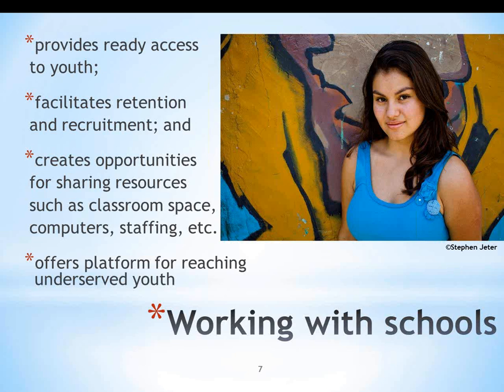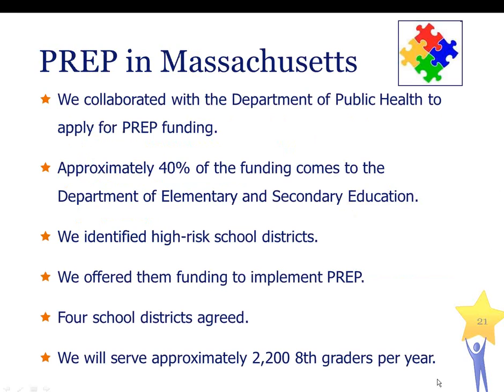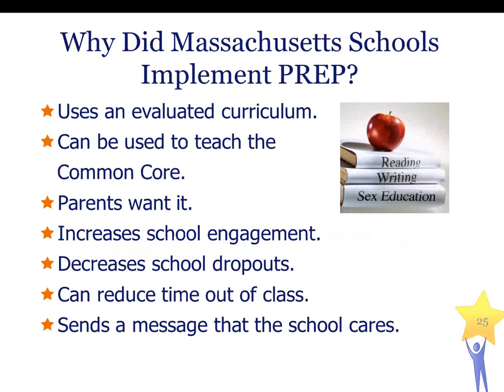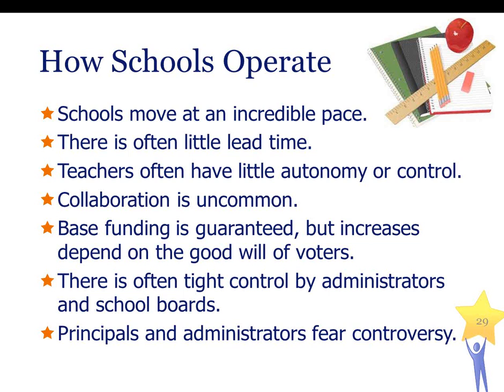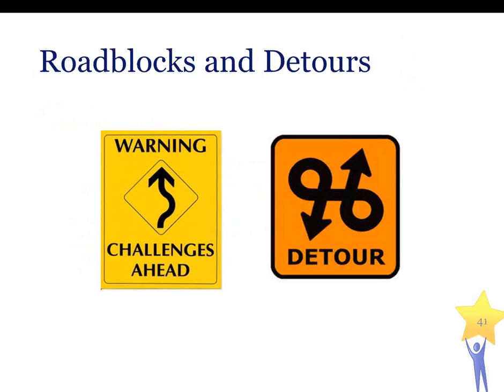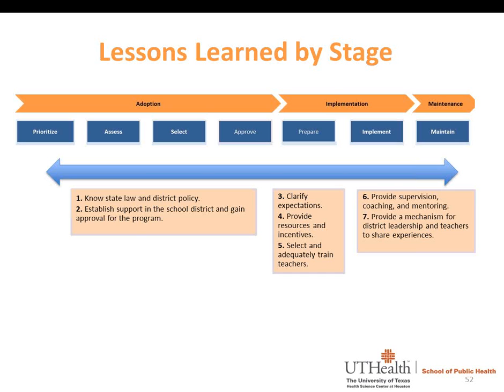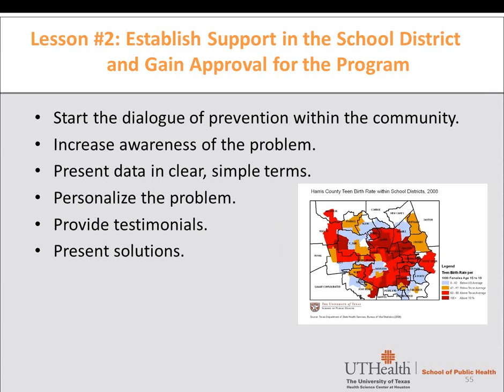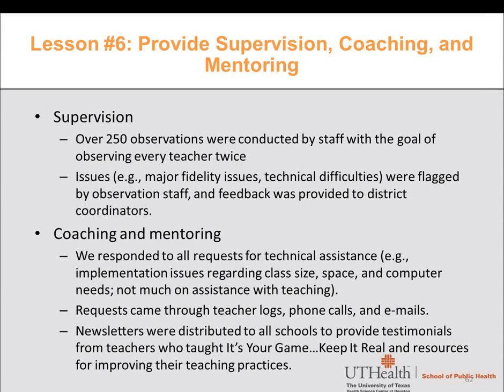Working With Schools, July 17, 2013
On July 17, 2013, the Family and Youth Services Bureau presented a webinar to help Adolescent Pregnancy Prevention Program grantees to collaborate with schools.